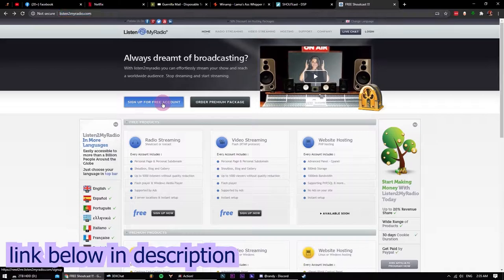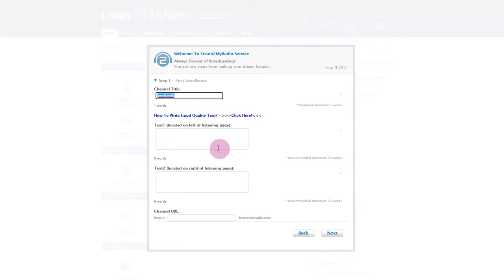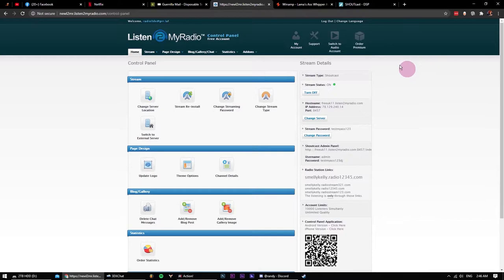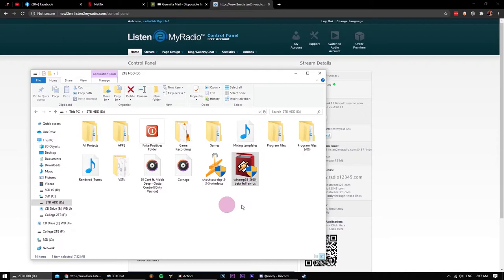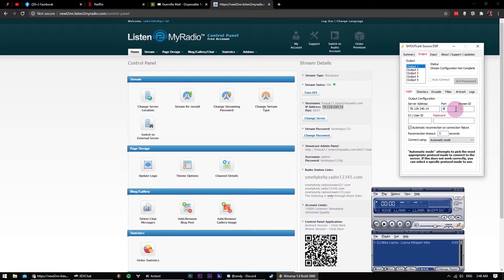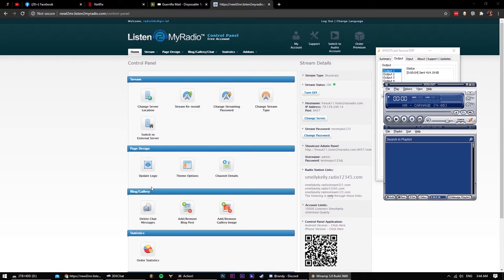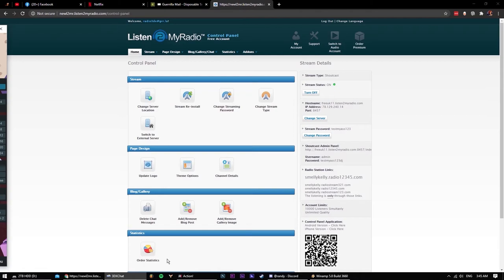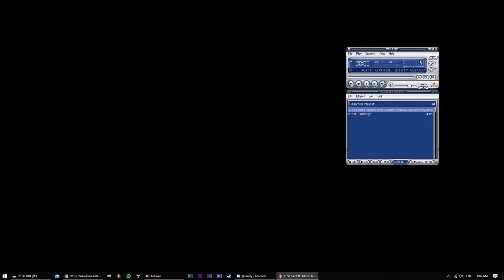(3DX) Beginners guide to free radio streaming